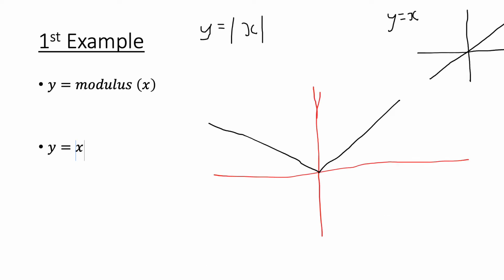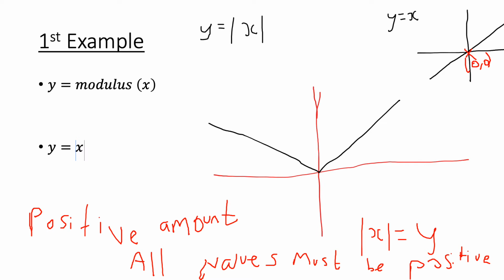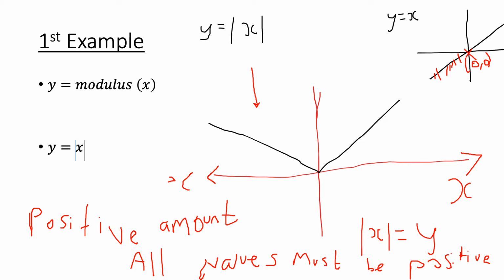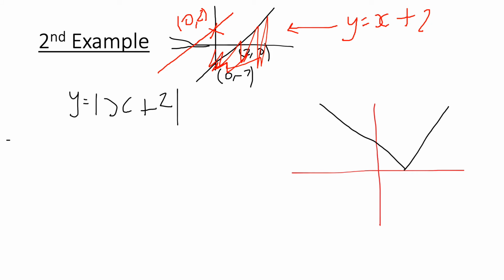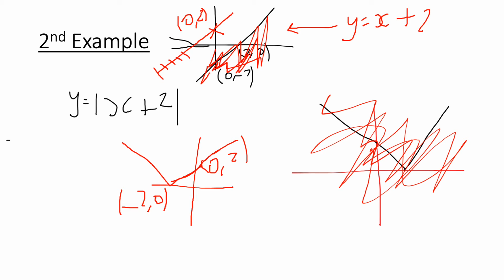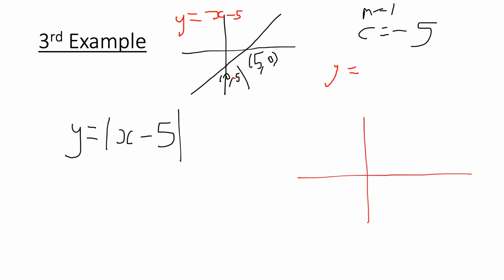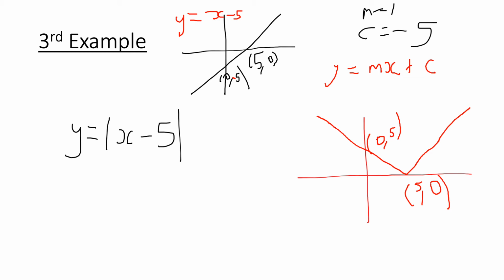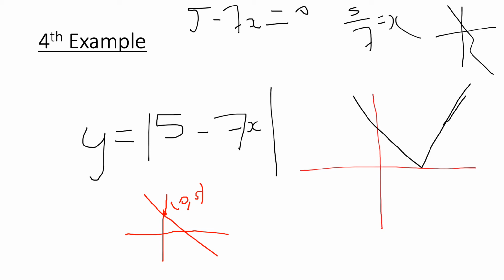Modulus Functions (*For AS/A2 A Level Maths)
Dear all

Happy 30th November 2020, hope you're well today. Hope you're well today and safe.

Kind Regards

Abdallah Wahishi